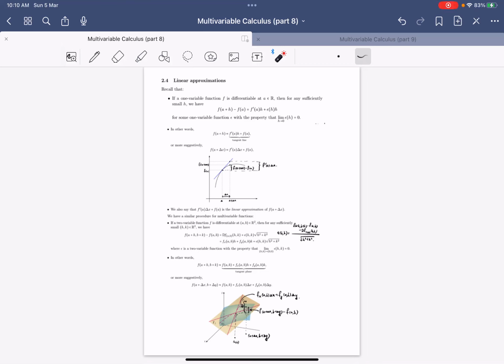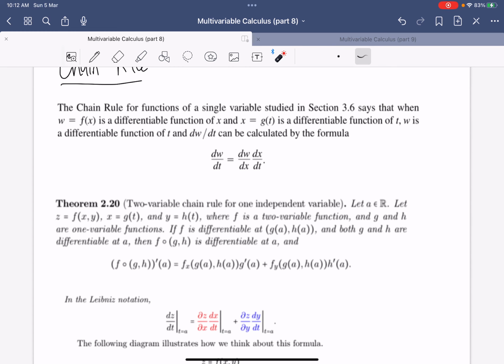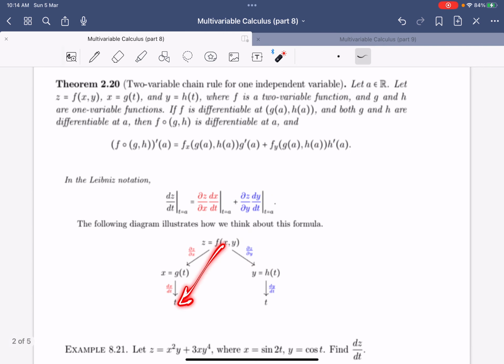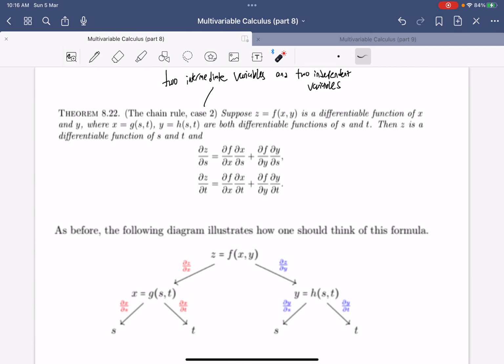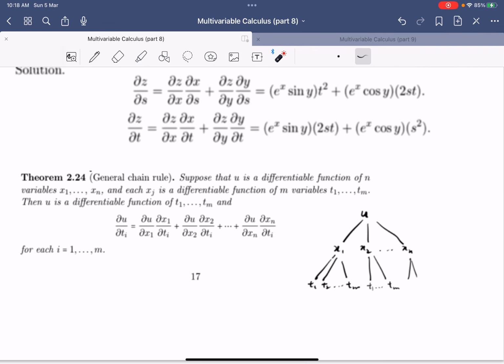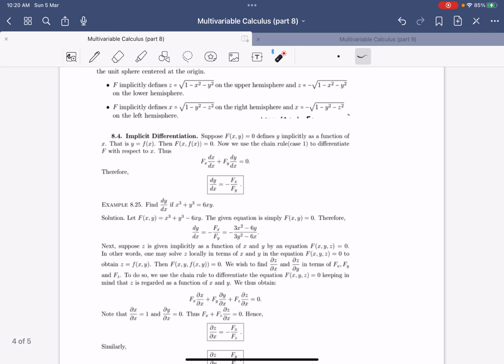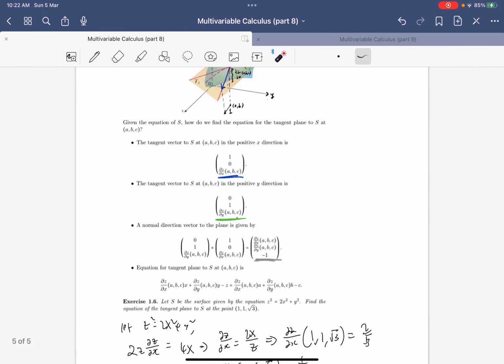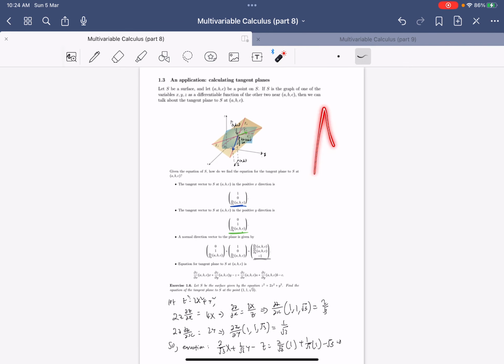Multivariable Calculus Tutorial Lesson 8 - Linear Approximation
This bitesize tutorial video on Multivariable Calculus Lesson 8 - Linear Approximation

1. WSQ - Statistics Fundamental Training for Beginners

1. Statistics Fundamental Training